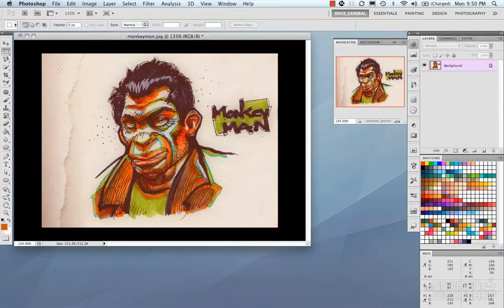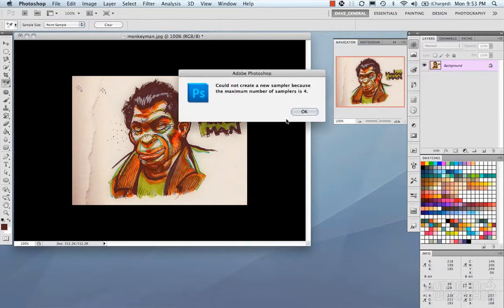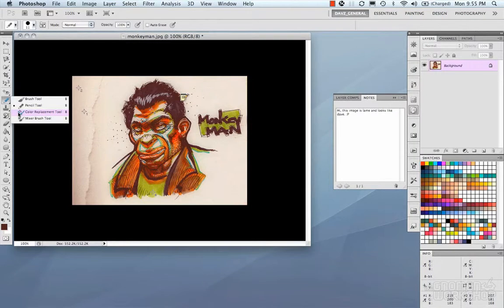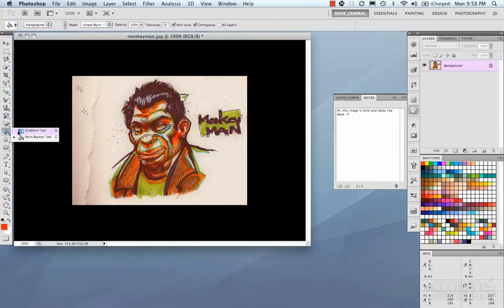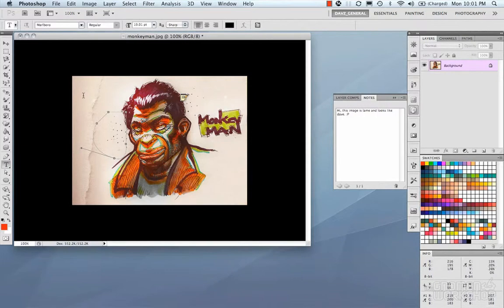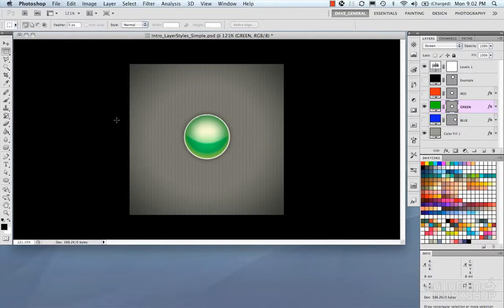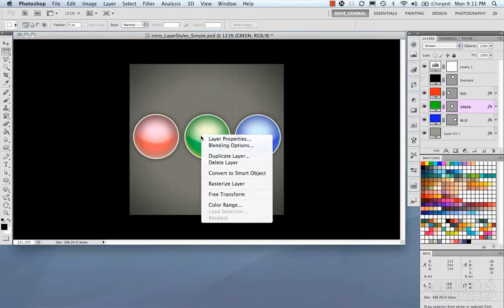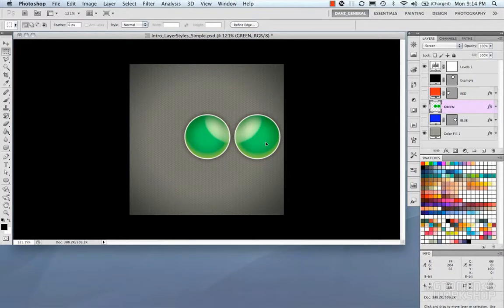สอนเทคนิคที่จำเป็นของ Photoshop Part 4